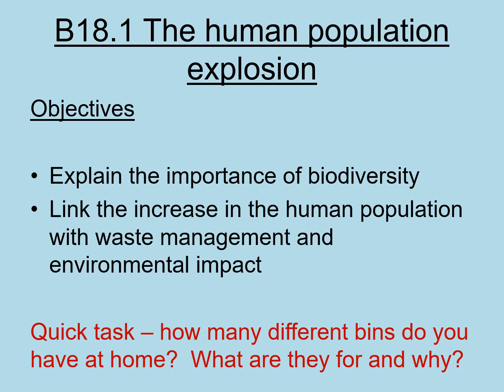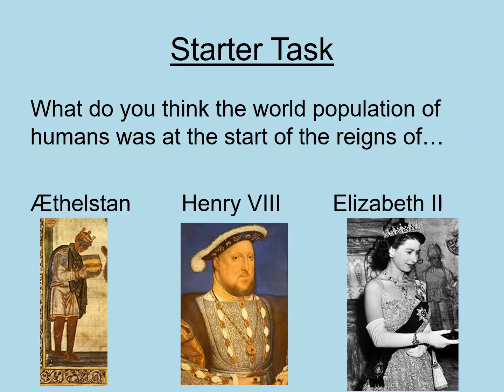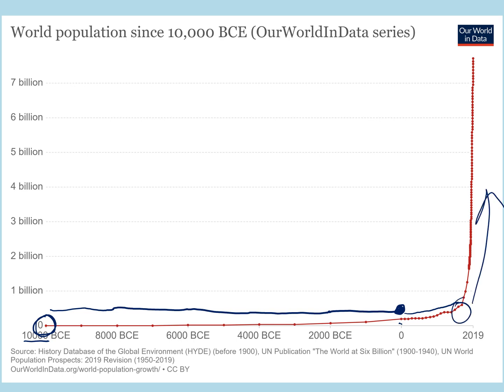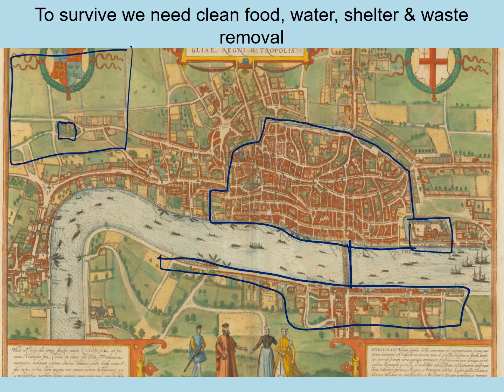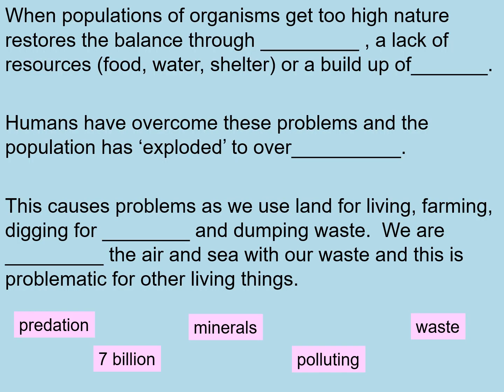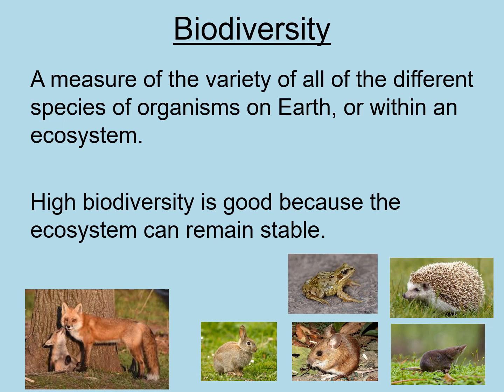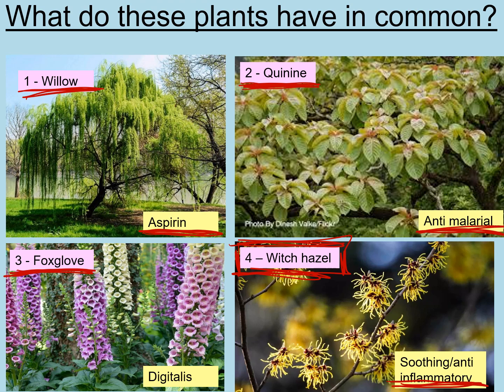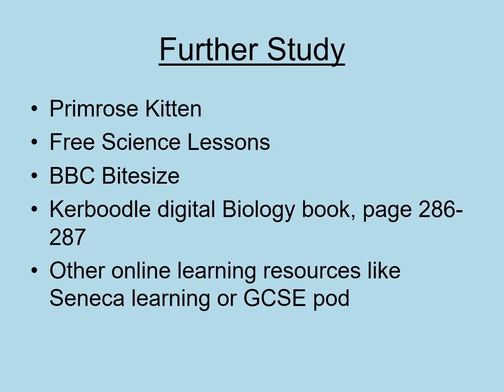B18.1 The human population explosion AQA GCSE Biology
Hi everyone, we are moving onto topic B18, as I always say this isn't as good as being together in a classroom but I hope it's a good-enough substitute. keep on working hard :)